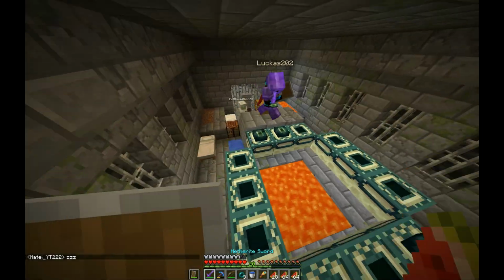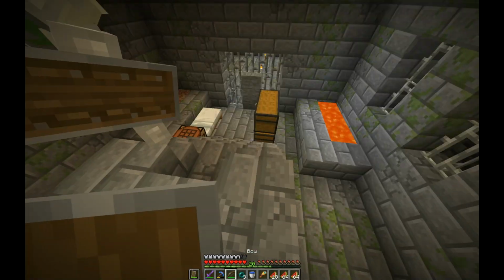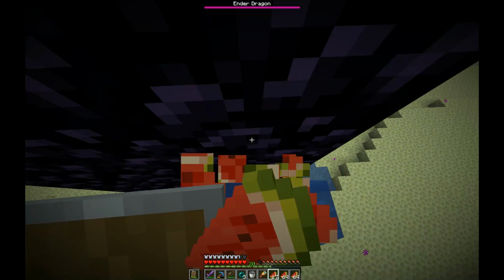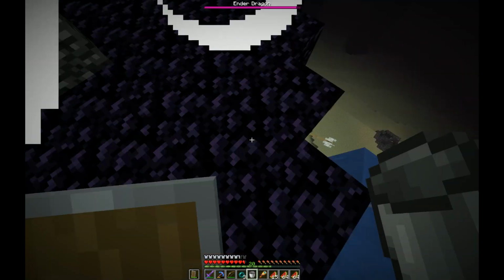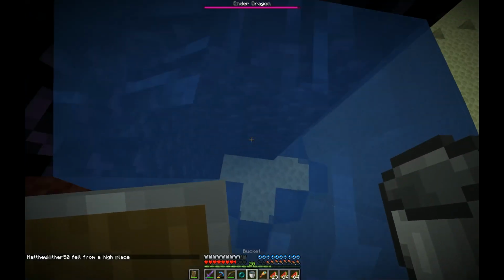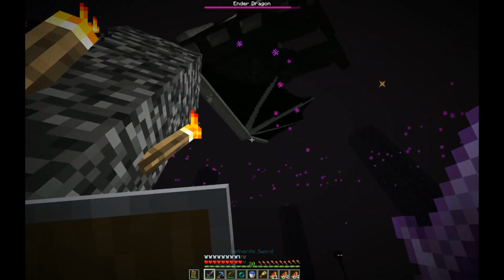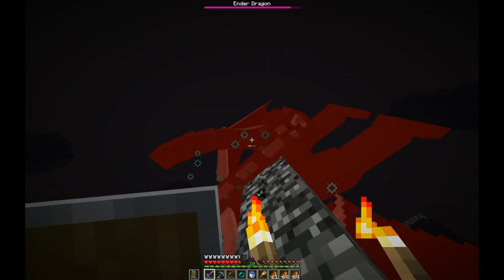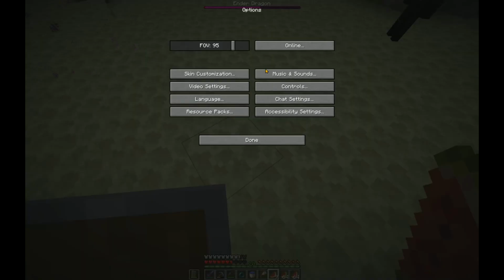THE GREAT SMP EP 3!!! THE END!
goin to the end beating the dragon getting elytra les gooo